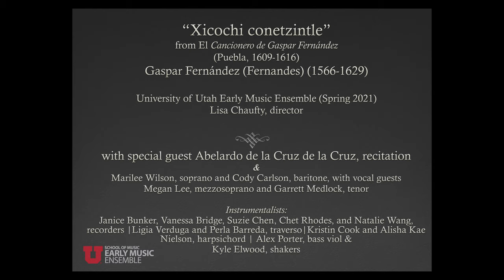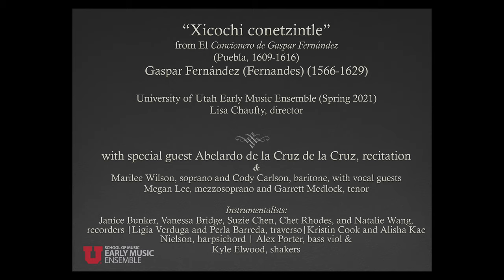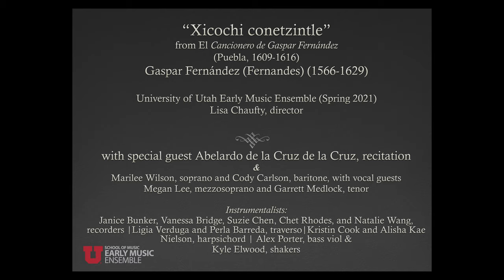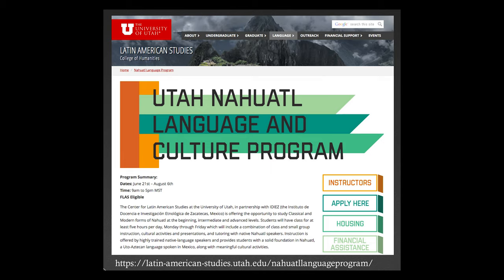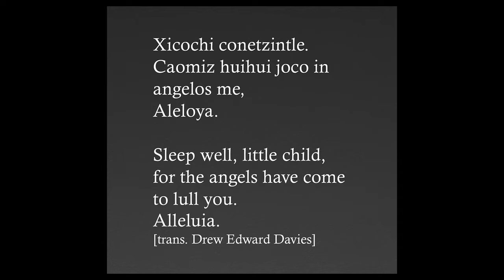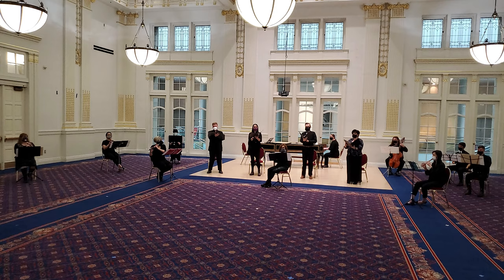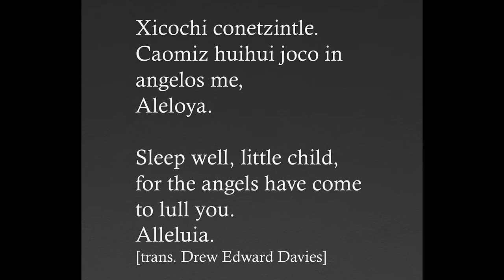Early Music Ensemble & Performance Practice Seminar: Selections from a Pandemic Year of Early Music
Early Music Ensemble &
Doctoral Performance Practice Seminar
Lisa Marie Chaufty, ensemble director &
Dr. Pamela Palmer Jones, seminar professor
Selections include a sampling of works from the Early Music Ensemble video concert programs for the academic year; and final student projects in the Doctoral Performance Practice Seminar for the fall semester. Students in the seminar studied pieces of music that appealed to their particular research/performance interests. So, our offerings in this mini-program are diverse. Perhaps the best description of our theme is: We All Made Music During a Pandemic!

Program
0:00  Introduction, Lisa Marie Chaufty and Dr. Pamela Palmer Jones
2:49  Lamento della Ninfa: “Amor” | Claudio Monteverdi (1567–1643)
          from  Madrigali guerrieri et amorosi (1638)
          Michelle Marie Pedersen, soprano
          Keith McCauley, tenor, tenor, bass
          Dave Pedersen, acoustic guitar
6:29  "Che si può fare" | Barbara Strozzi (1619–1677) | arr. Miyo Aoki
          from Arie, op. 8 (1664)
          Marilee Wilson, soprano |Vanessa Bridge, recorder
          Samuel Judd, harpsichord | Alex Porter, bass viol
          Lisa Chaufty, ensemble director and recorder
11:08 Couplets de Folies | Marin Marais (1656–1728)
           from Pièces de viole, Livre II (1701)
           arranged and performed by Kelariz Keshavarz, traverso
19:45 Les Sauvages | Jean-Philippe Rameau (1683–1764)
           from Nouvelles Suites de Pièces de Claveçin
           Cleo An, harpsichord
22:07 "Tristes apprêts, pâles flambeaux" | Jean-Philippe Rameau (1683–1764)
            from Castor et Pollux (1737) | adapted by the performers
            Holly Dodson, mezzo-soprano
            Timothy McMurray, violin | Pamela Palmer Jones, harpsichord
28:09  Violin Sonata in D Minor | Jean-Féry Rebel (1666–1747)
33:01   Introduction to "Xicochi conetzintle," Lisa Marie Chaufty
37:06   Xicochi conetzintle" | Gaspar Fernández (1566–1629)| adapted by L. Chaufty
             Special guest, Abelardo de la Cruz (recitation)
             Marilee Wilson, soprano | Megan Lee, mezzo-soprano
             Garrett Medlock, tenor | Cody Carlson, baritone
            Janice Bunker, Vanessa Bridge, Suzie Chen, Chet Rhodes, Natalie Wang, recorders |
             Ligia Verduga, Perla Barreda, traverso | Kristin Cook,
             Alisha Kae Nielson,  harpsichord | Alex Porter, bass viol | Kyle Elwood, shakers

Web Sources for Texts:
Strozzi: